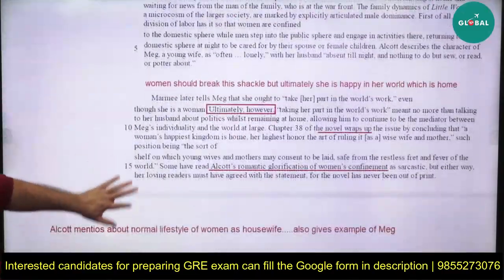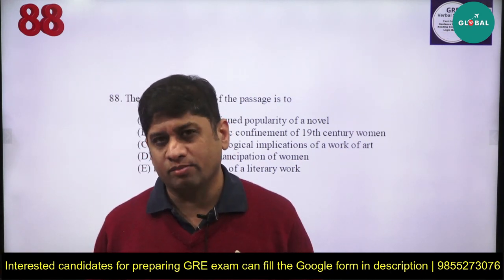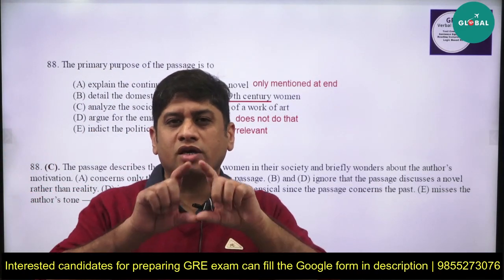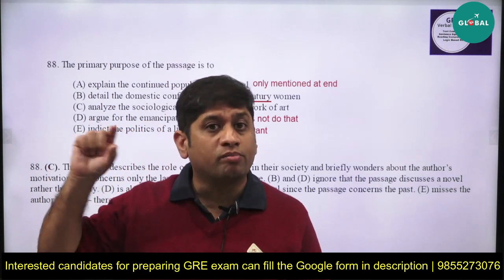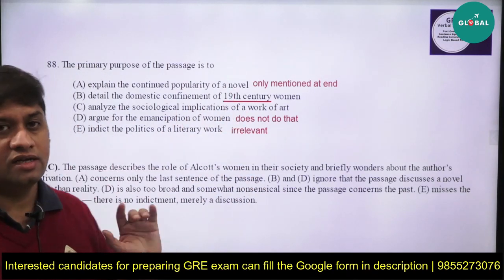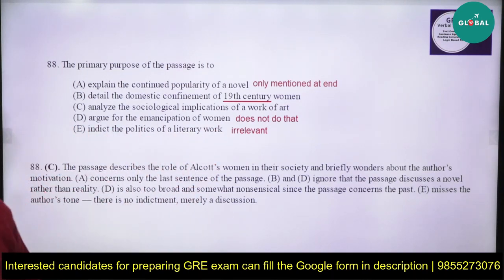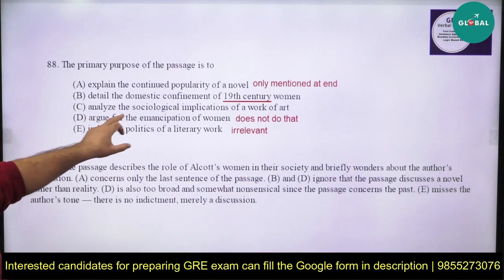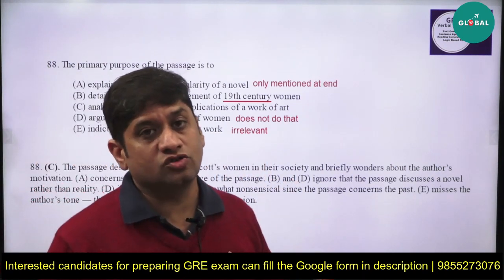Frequently asked questions | Primary purpose of the passage RC GRE | Exercise with Solution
Dive into a comprehensive exploration of frequently asked questions about climate change in this informative video. Designed to help you grasp the primary concepts and implications of this pressing global issue, the video provides clear and concise answers to commonly asked questions. Whether you're preparing for a GRE reading comprehension exercise or simply seeking a deeper understanding of climate change, this video is the perfect resource. Join us as we unravel the primary purpose of the passage and provide a detailed exercise with a step-by-step solution.

For all the Stages of your Study Abroad Journey, you get:

👨🏻‍🎓 Profile-Building Assistance
🌎 University Shortlisting
📧 Mailing to Professors
🎓 Application support
🗒️ Documentation guidance (SOP, LOR, Essay, Resume, SOR)
📝 Exam Preparation
💰 Financial Aid/Scholarship Guidance
🛄 Visa Guidance